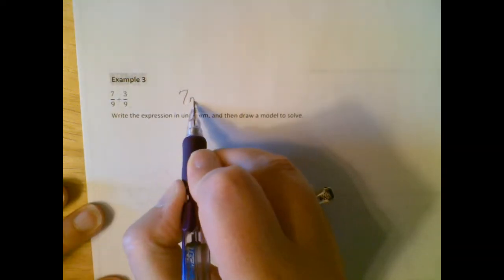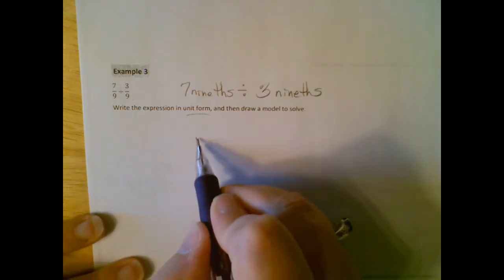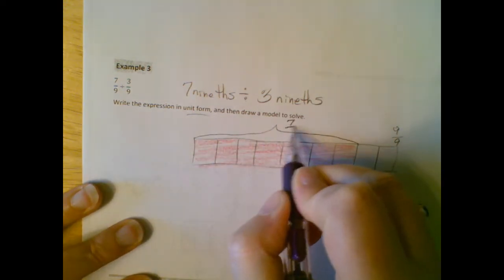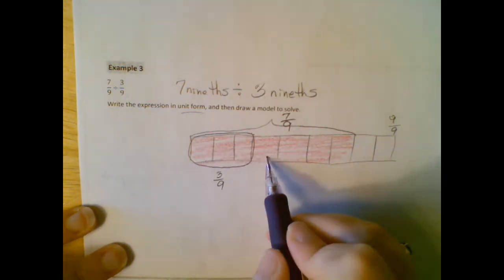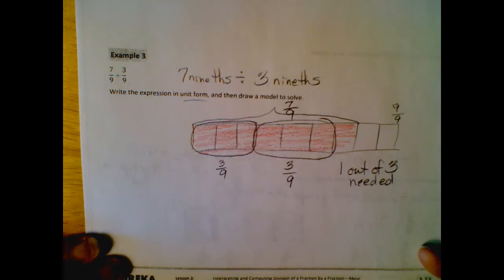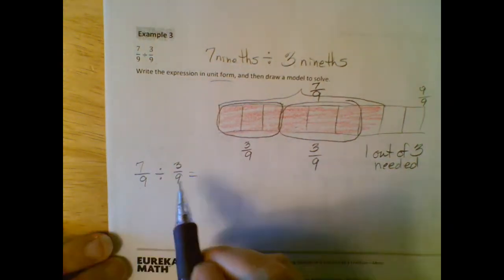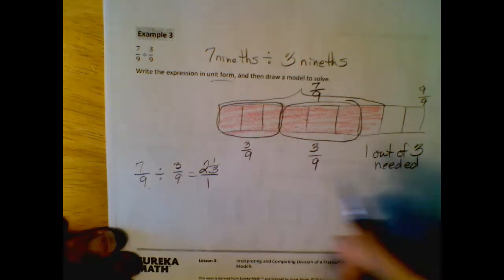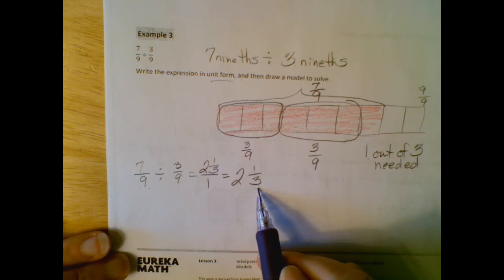Mod 2 Lsn 3 CLW 2